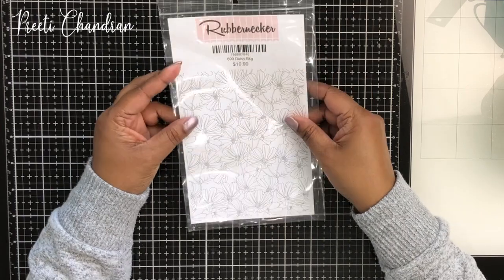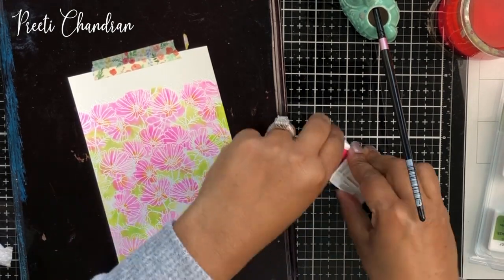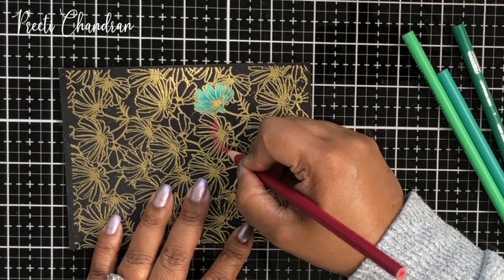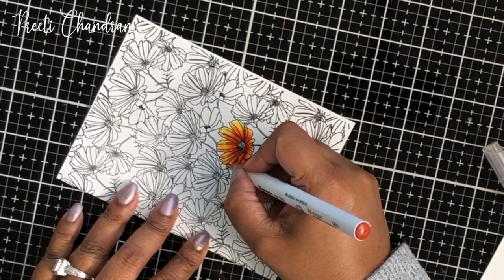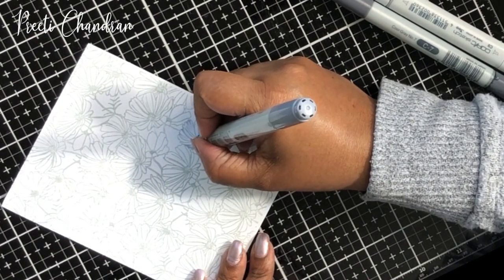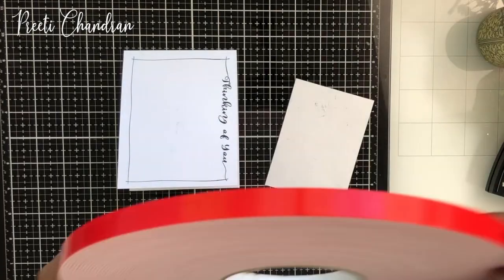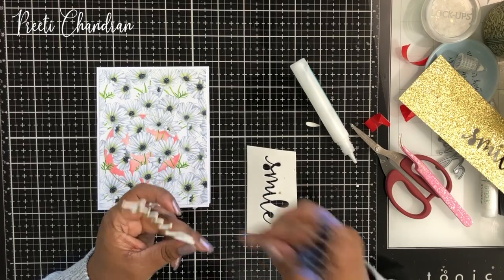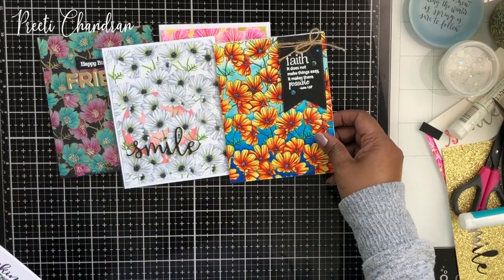5 Ways To Color Background stamp | Rubbernecker Daisy Background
Hello friends, in today's  video we are focusing on coloring background stamps in 5 different ways to use them as the focal image of the card. Hope you enjoy this video.

Music
***Epidemic Sounds Almost Too Easy***